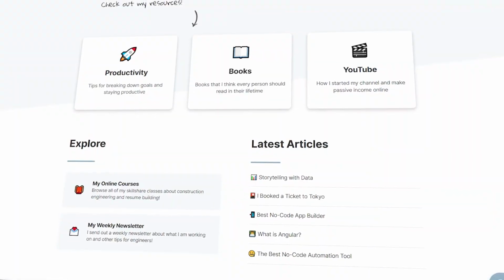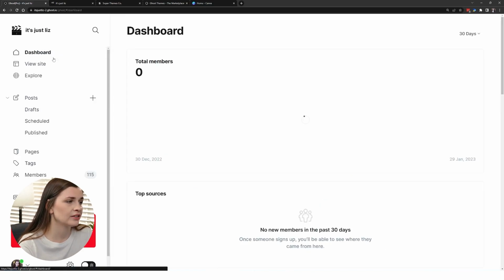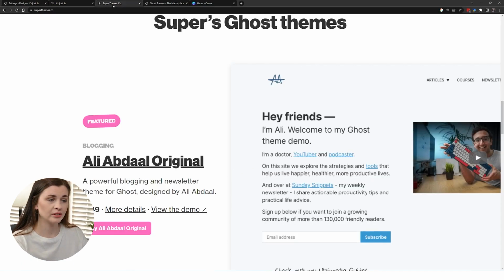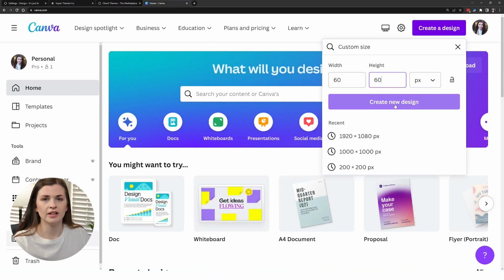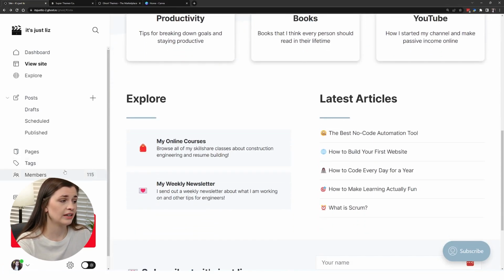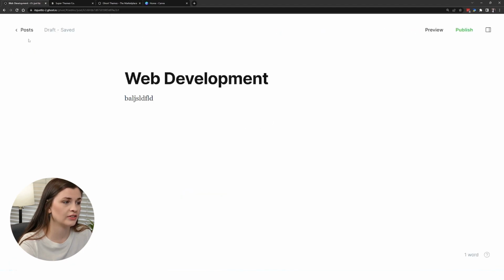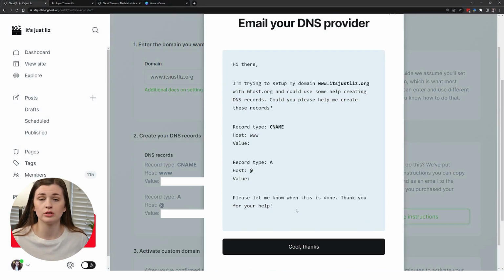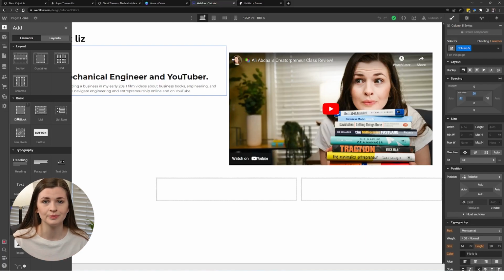👻 Ghost.org Complete Beginner Tutorial!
🎬 VIDEO CONTENT:
00:00 - Intro
01:18 - Pricing
02:53 - Themes
06:06 - Posts vs Pages
07:18 - Posts
09:27 - Custom Domain
10:14 - Other Settings
10:47 - Similar Tools